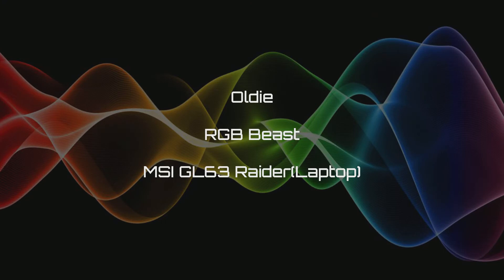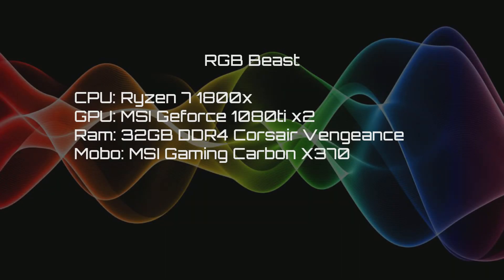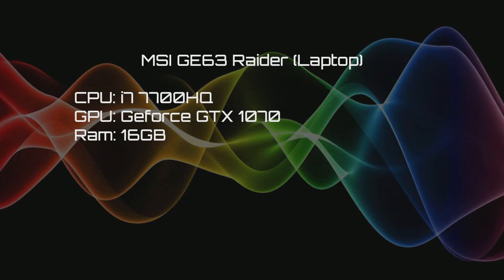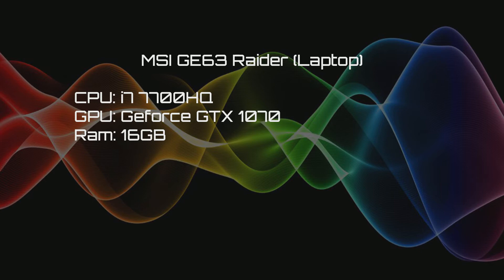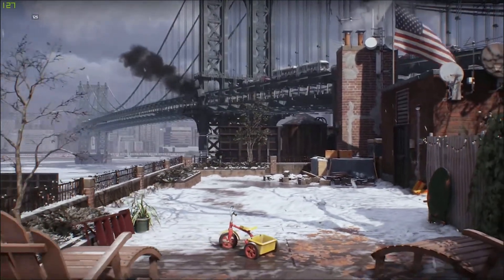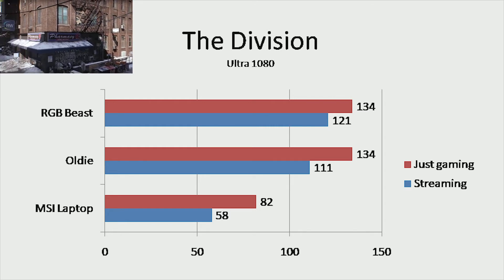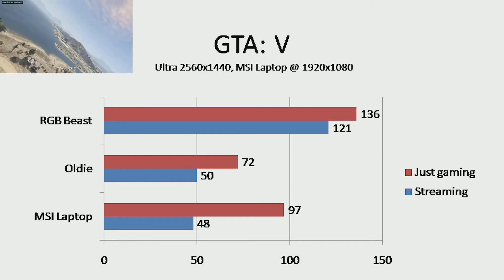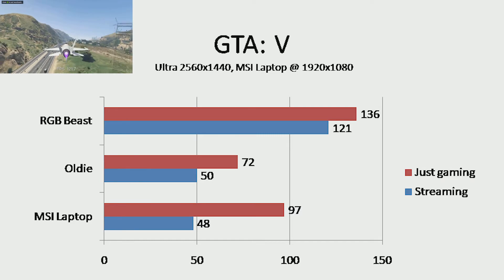Tech Forklart Special: Benchmarking Pandagirl91's computers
Our friend Pandagirl91 received a new computer for streaming, but how good is it?

We also do some testing with her new laptop to see if she can game on the go.